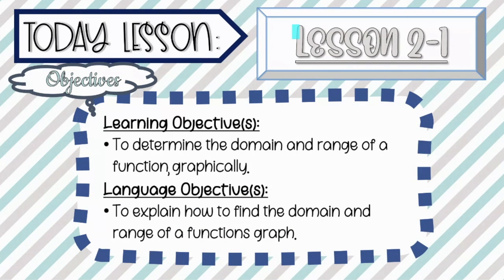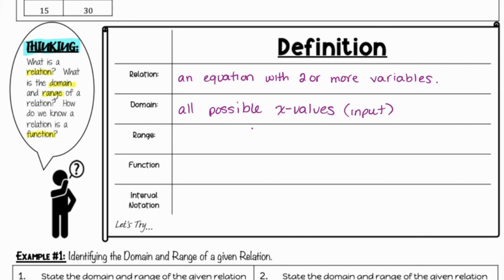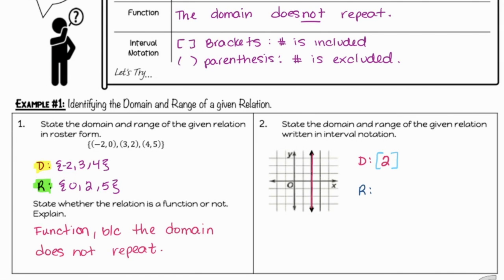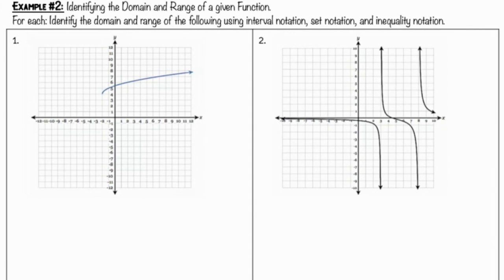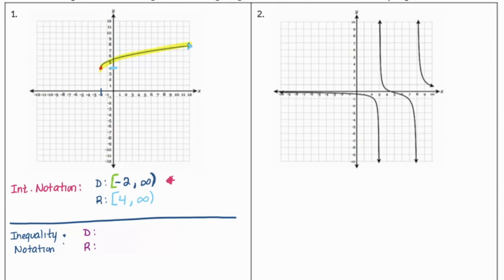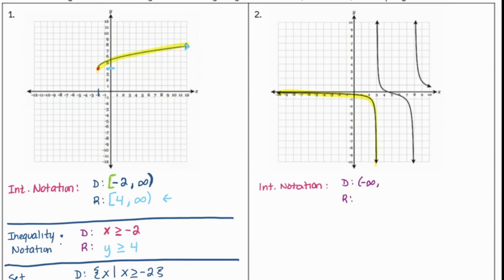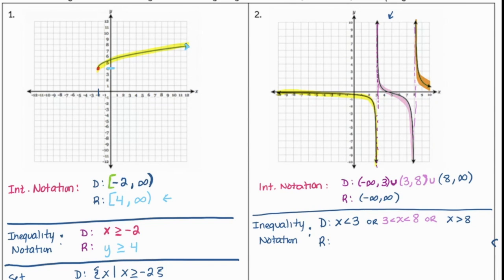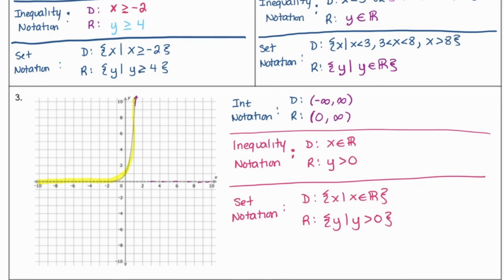(PreCalc) Lesson 2-1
In this video lesson, you will be learning the second unit in our PreCalculus course.  This Unit contains topics that involve exploring functions for the PreCalc level.  In this lesson, we will be learning how to determine the Domain and Range of given functions, graphically.